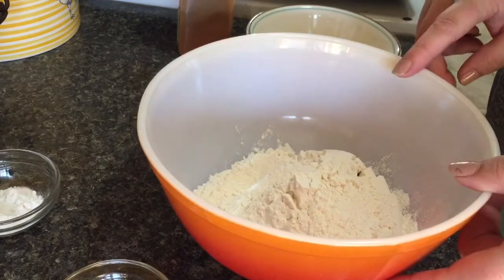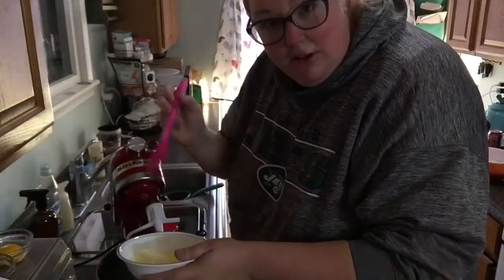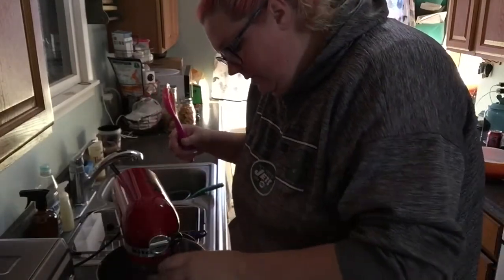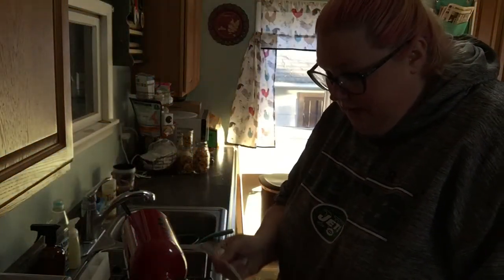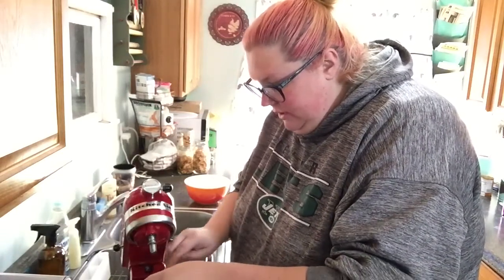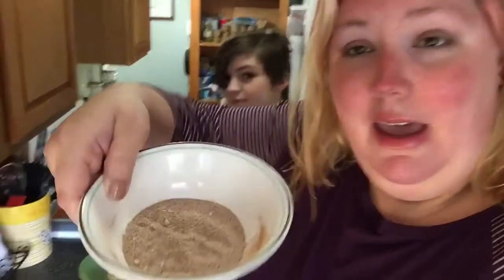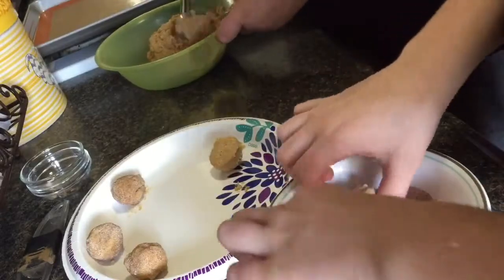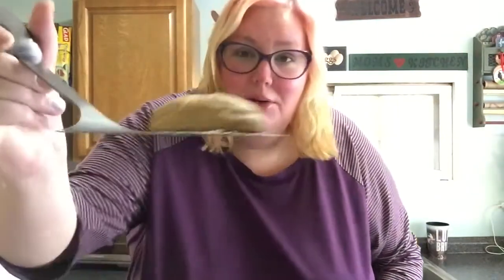Pumpkin Snickerdoodles | Surprise Guests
I’m back for another easy fall dessert! This one may be my favorite one yet! Pumpkin snickerdoodles!🎃
Also see who I had surprise me at work! I still can’t believe they pulled it off without me knowing.  I love you all so much!!!💖💖

1.5 Cups all purpose flour
1 tsp pumpkin pie spice
1/2 tsp ground cinnamon
1/2 tsp baking soda
1 tsp cream of tartar
1/4 tsp salt
1/2 cup butter softened
1/2 cup granulated sugar
1/4 cup brown sugar
1 egg yolk
1 tsp vanilla extract
1/4 pumpkin puree
For the cinnamon coating:
2 tablespoons granulated sugar
1 tsp ground cinnamon

- In a bowl whisk together flour, pumpkin pie spice, cinnamon, baking soda, cream of tarter and salt, set aside
- In another bowl mix until combined butter, granulated sugar & brown sugar together
- Mix in egg yolk & vanilla, then mix in pumpkin puree.
- Add dry ingredients to wet and mi until combined, cover and refrigerate for 30 minutes.
- Preheat oven to 350 degrees. Line baking sheet and set aside
-  Remove dough from fridge. Using scoop or spoon set cookie dough balls onto baking tray
- In small bowl mix the coating ingredients and roll each ball in cinnamon and sugar and place back on baking sheets
- Bake 10-13 minutes or until cookies are set.
Can store in sir tight container for 1 week or freeze the cookie dough balls & when you are ready to use them, roll in the sugar mix & add 1-3 minutes to baking time.